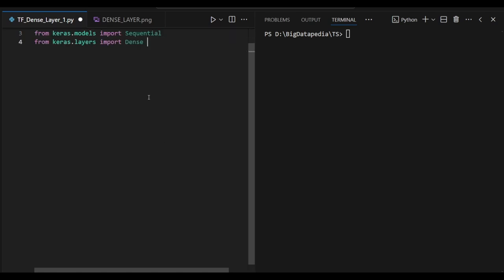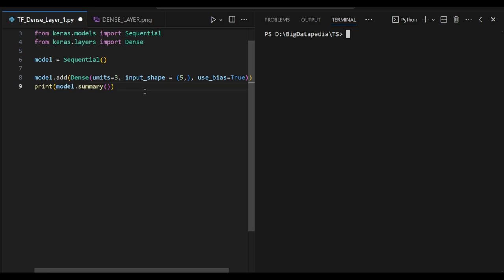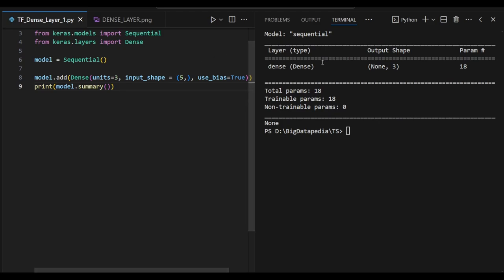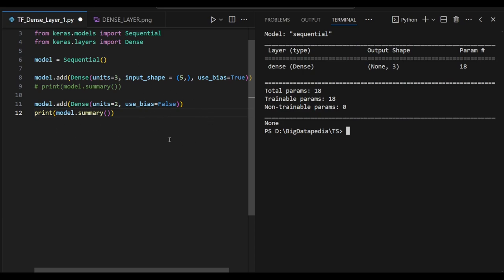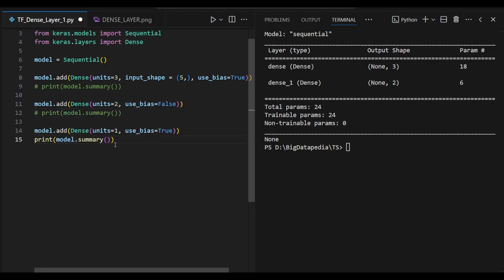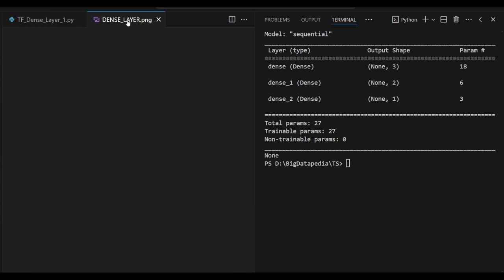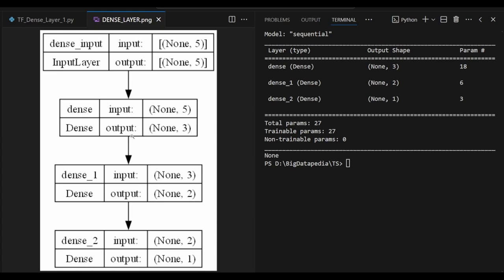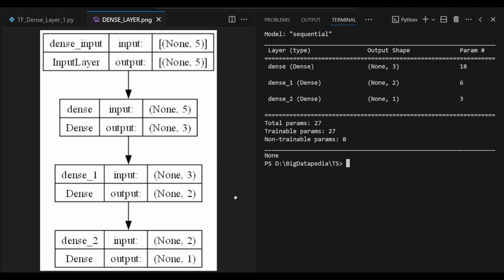Tensorflow Dense Layer in 3 mins using Tensorflow 2x | English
Dense layers, also known as fully-connected layers, are fundamental building blocks of neural networks in Keras. They perform linear transformations on the input data, followed by a non-linear activation function to introduce complexity.

Dense implements the operation: output = activation(dot(input, kernel) + bias) where activation is the element-wise activation function passed as the activation argument, kernel is a weights matrix created by the layer, and bias is a bias vector created by the layer (only applicable if use_bias is True). These are all attributes of Dense.

Note: If the input to the layer has a rank greater than 2, then Dense computes the dot product between the inputs and the kernel along the last axis of the inputs and axis 0 of the kernel (using tf.tensordot). For example, if input has dimensions (batch_size, d0, d1), then we create a kernel with shape (d1, units), and the kernel operates along axis 2 of the input, on every sub-tensor of shape (1, 1, d1) (there are batch_size * d0 such sub-tensors). The output in this case will have shape (batch_size, d0, units).

Besides, layer attributes cannot be modified after the layer has been called once (except the trainable attribute). When a popular kwarg input_shape is passed, then keras will create an input layer to insert before the current layer. This can be treated equivalent to explicitly defining an InputLayer.

*1. Spark interview Questions with Answers*

*2. Bigdata Interview Questions with Answers*